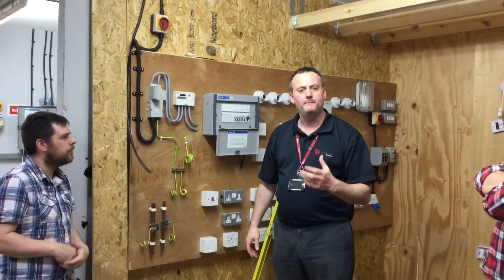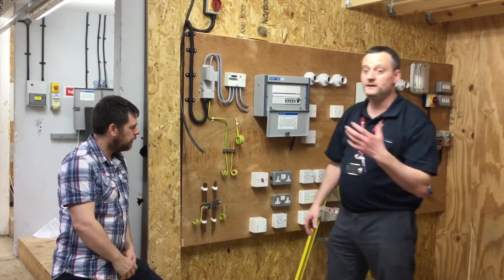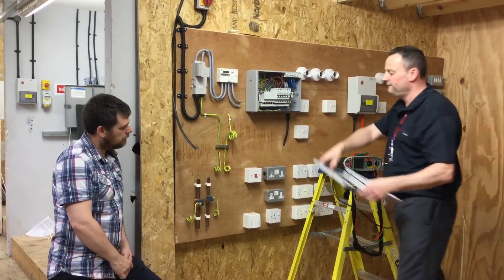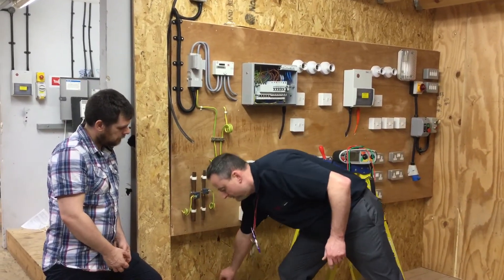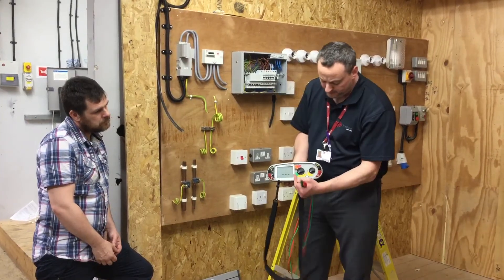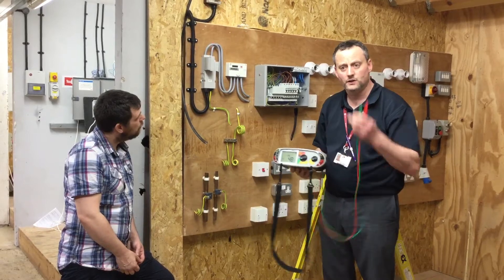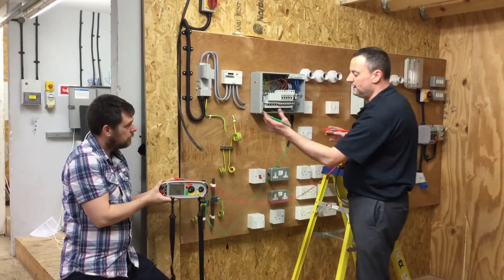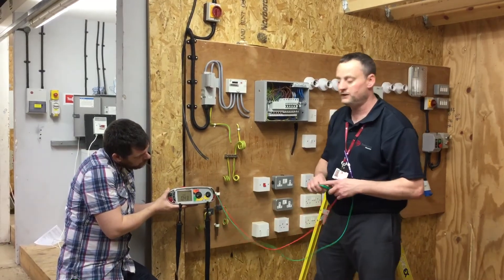Electrical testing LIVE measuring external earth fault loop impedance Ze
Student training aid for how to test live for external earth fault loop impedance Ze using a MFT Megger tester. Please note this test is carried out with only the external earth path in circuit. Includes a full demonstration on how to carry out an earth fault loop impedance test of a single phase installation.